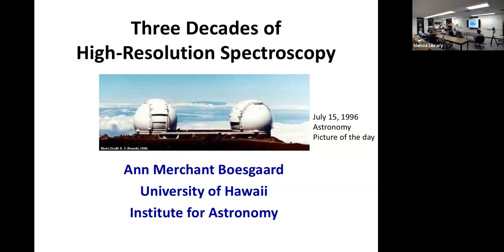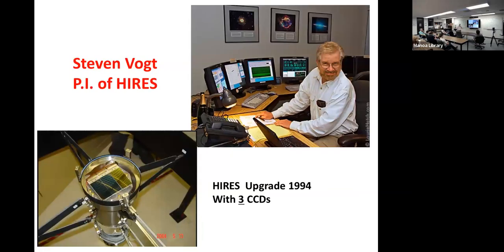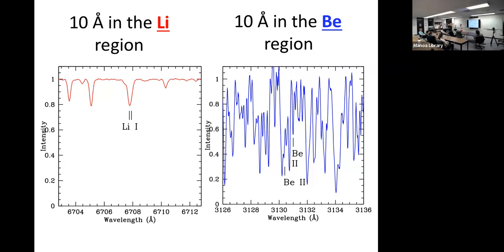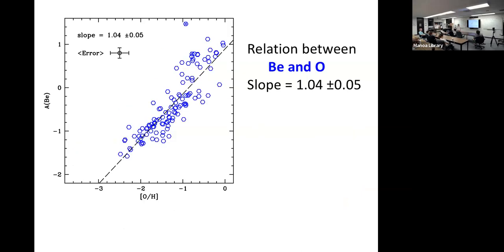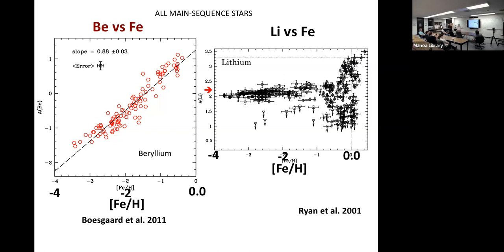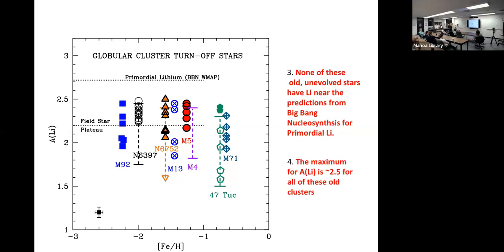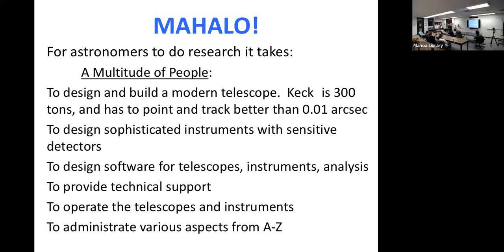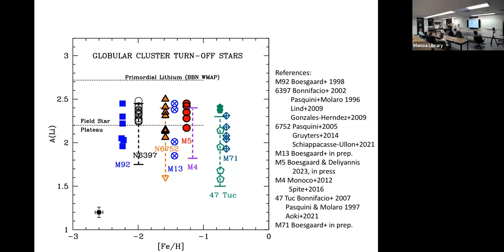Ann Boesgaard: Three Decades of High Resolution Spectroscopy at Keck Observatory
Ann Boesgaard, Astrocoffee talk, 22 Sep 2023:
Three Decades of High Resolution Spectroscopy at Keck Observatory

Topics:
- Some early history of the Keck telescopes
- Puzzles with the rare light elements lithium and beryllium
- Galactic evolution of beryllium and alpha-elements
- Primordial lithium